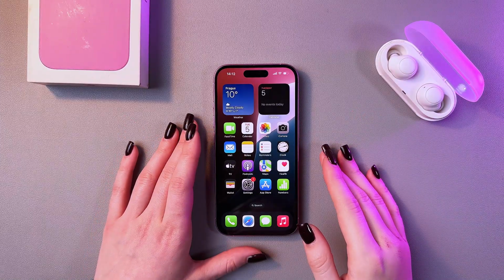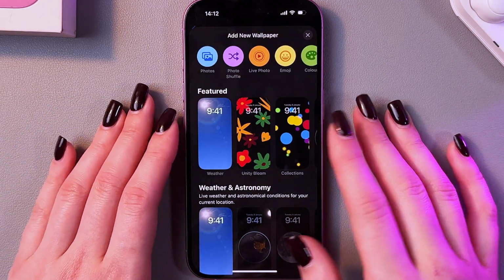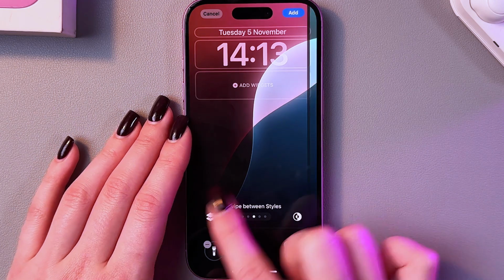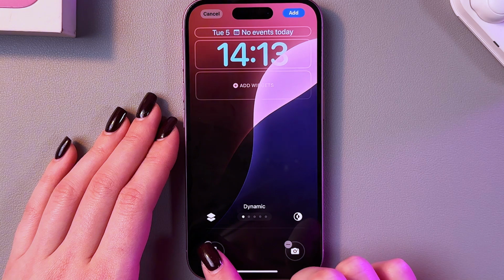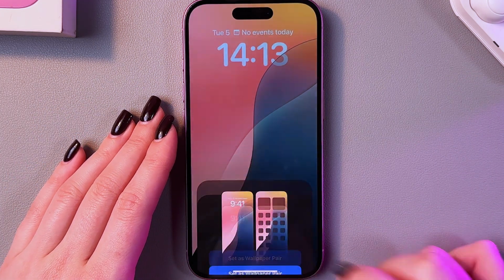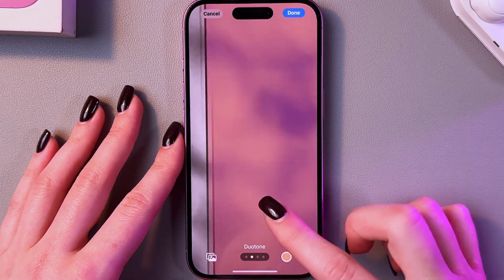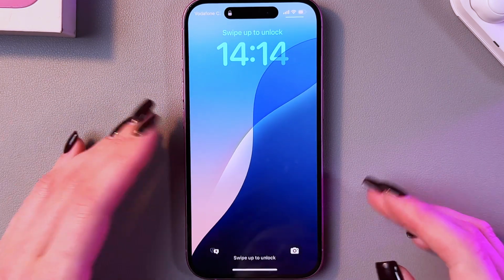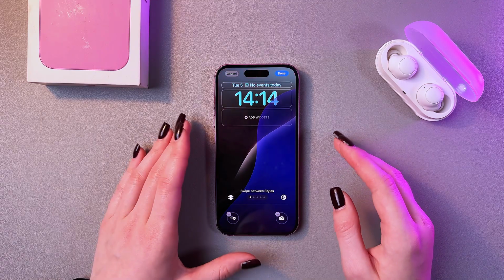How to Change Wallpapers on iPhone 16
Looking to refresh your iPhone 16's look with a new wallpaper? This video walks you through every step of changing wallpapers, from accessing your wallpaper settings to selecting and applying a new image. Whether you want something artistic, minimalistic, or personalized, you'll learn how to make your iPhone 16 uniquely yours. Follow along and give your phone a fresh and exciting look today!